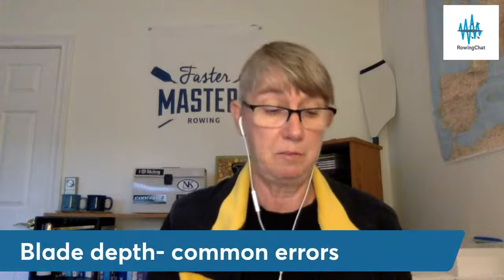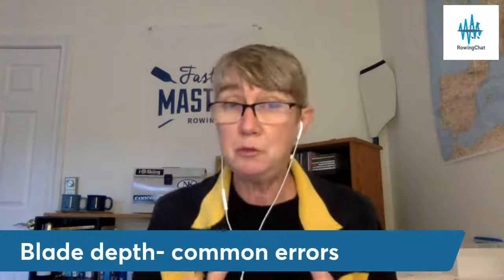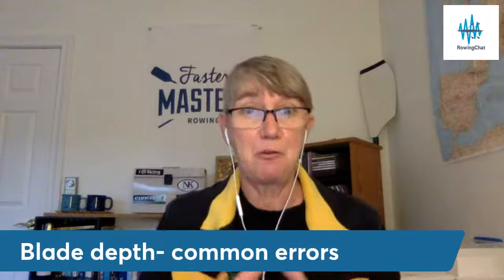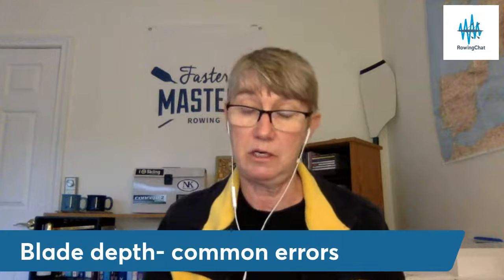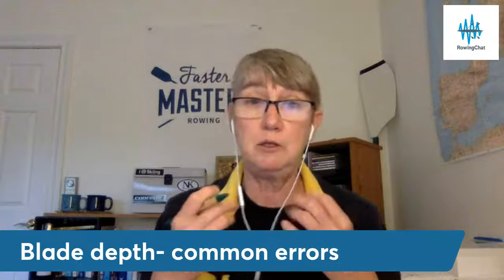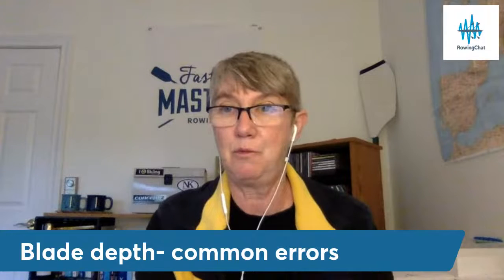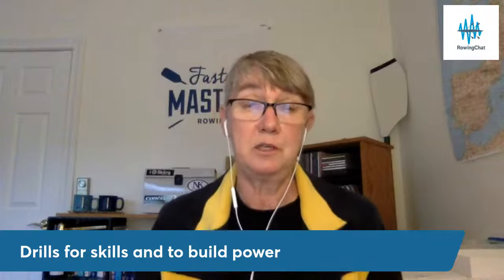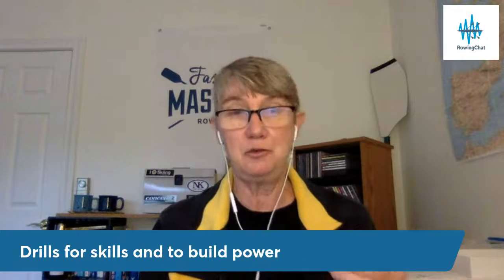Drills for blade depth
Blade depth on the drive | Faster Masters Rowing Radio

Timestamps
02:30 Keep the top edge consistent level and covered at this height through the drive.
Important for an effective drive.
It affects the length of time the oar is in the water.
04:00 common errors with blade depth
Going too deep
The blade has floatation and will sit in the water at the correct height if you just leave it with no pressure.
Add pressure to the blade does bury it a little more.
Lifting the hands too high causes deep blades.
Use the reference point for the handle “aim for where your knees were” Norm Graaf advice.
Opening up the body too early on the drive sequence. If the body lifts away from the knees this causes the blades to go too deep “rowing up over the barrel”.
07:00 The blade is not fully square when it goes into the water.
This causes it to dive deep.
Is there enough height above the water to square on the recovery?
A solution is to relax the handle. If you hold too tightly the water isn’t able to fix the blade depth and square placement.
09:30 Drills and skills to build blade power
Blade depth drills
Row in circles - leave one blade flat on the water with the handle next to your body. Row with the opposite hand.
Watch your blade as you row - make corrections to the depth.
Check the waterline on the oar shaft - it should stay consistent until the oar comes out of the water.
13:45 Backing down drill
Keep the blades in the same position as you row (don’t counter-feather).  Build your confidence increasing the stroke length from arms only to full slide backing.
You can see your blades as you back. Practice the correct recovery sequence - arms / body / legs flow up the slide as your hands separate. Practice in sweep and sculling boats.
16:30 Half blade depth drill
Row with your oars half way out of the water. Requires more control over the oar - finesse. You can’t row hard but allows you to practice the handle control. Practice full blade depth as well.
20:00 Bungee rowing drill - put the elastic bungee to the stern of your foot stretchers. This slows down the boat on the recovery and gives you resistance feedback.
Try rowing one stroke with power and one light pressure easy alternating. Goal is to apply pressure to the handle keeping the blade at the correct depth.
4 sets of 8-10 strokes focusing on higher power.
21:45 Vary pressure through the stroke drill.
Change from quarter to half pressure (50%) at the release.
Row 20 strokes with this focus.
Then go from 50% up to 75% pressure at the release. Maintain handles horizontal and drive length through the water.
Lastly try 75% up to 100% full pressure.
23:30 The silent pyramid exercise
This helps build up to full pressure strokes; it also helps concentration.
Start with 1 stroke with power and 1 stroke easy light pressure; then 2 on and 2 off; 3 on / off; Up to 10 strokes with power and 10 strokes off easy - then work your way back down the pyramid, 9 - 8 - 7 down to 1 stroke.
26:00 Managing training with long Covid
The effects take a long time to recover after illness.
A useful measurement is heart rate variability.  Morning resting heart rate gives you a norm.
If you are fatigued from training this will change - elevate. Rule of thumb 5 beats above normal you should take it easy that day or do a light training to keep your heart rate low.
28:30 Heart rate variability - measures the amount of time between heart beats. This reacts to how much fatigue you have and indicates if your body is in a relaxed or stressed state. It indicates whether your sympathetic nervous system is over-active (fight or flight). In a relaxed state your parasympathetic nervous system is activated.
Measure using an app HRV4Training it measures heart rate and asks questions about your lifestyle - sleep, training, injury. The factor is personal to you and indicates what’s normal for you.